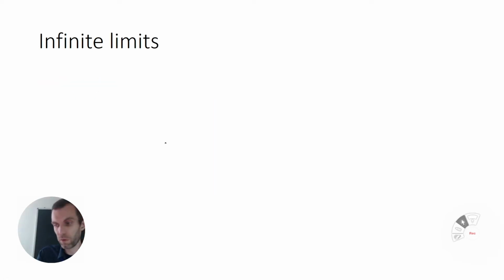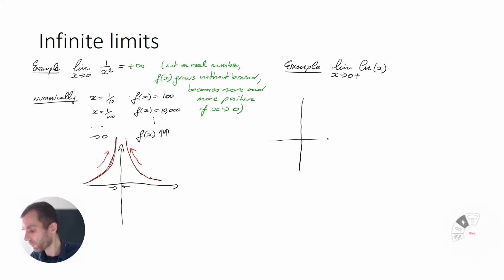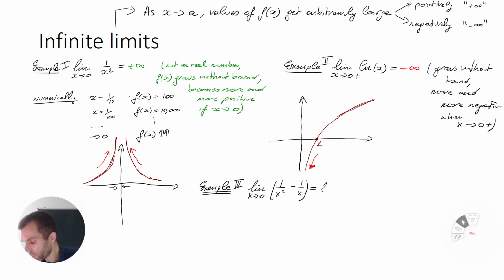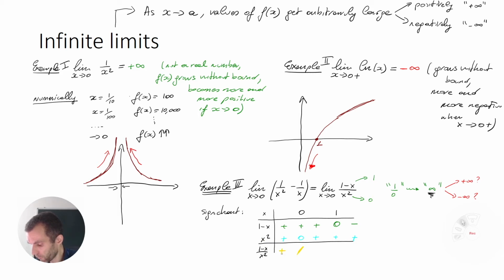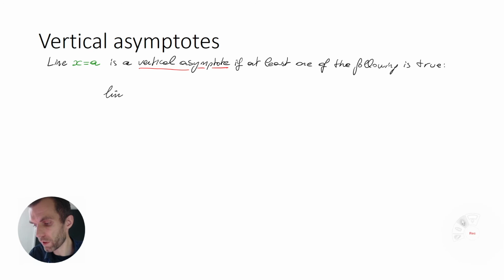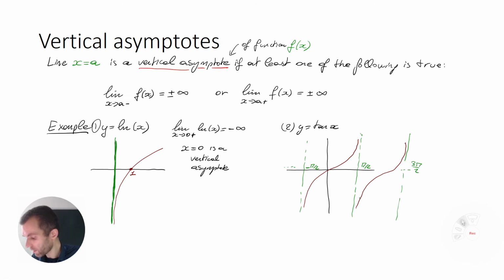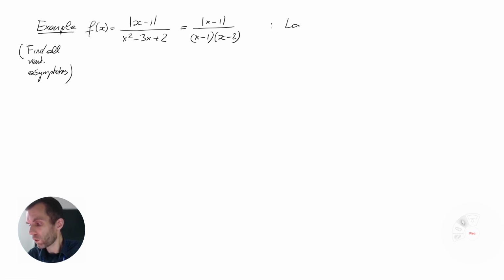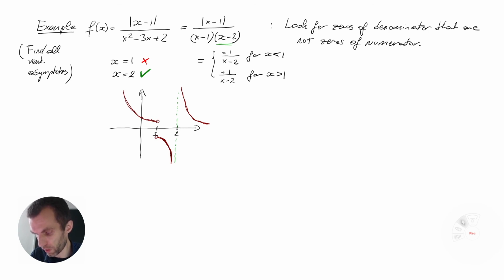Math 1 - Limits and Continuity 2.1: Infinite Limits